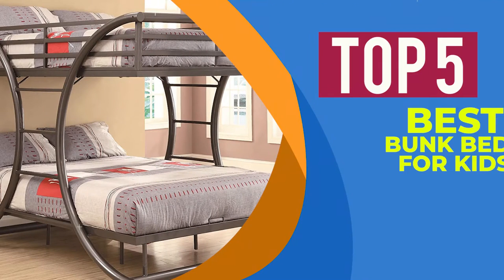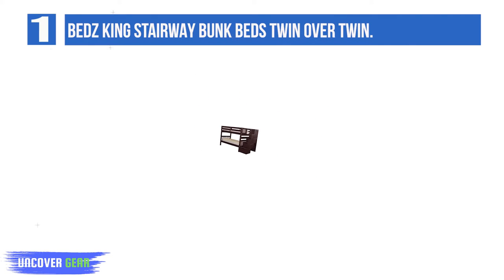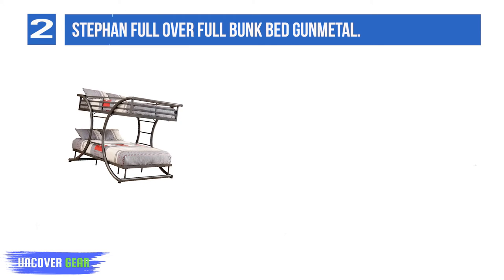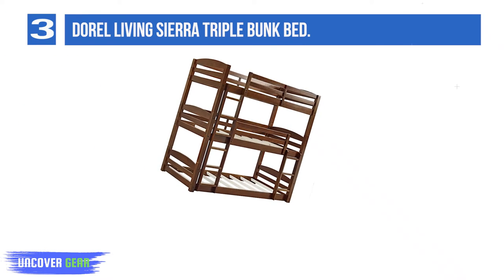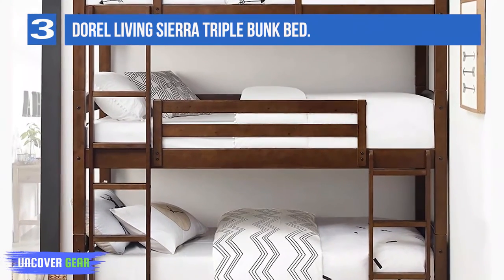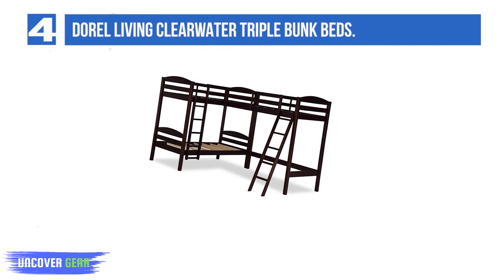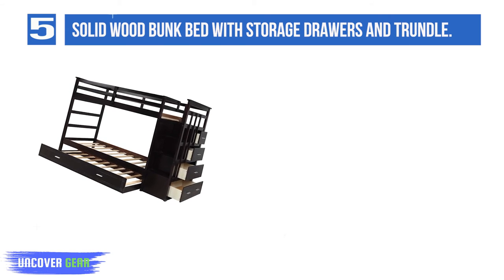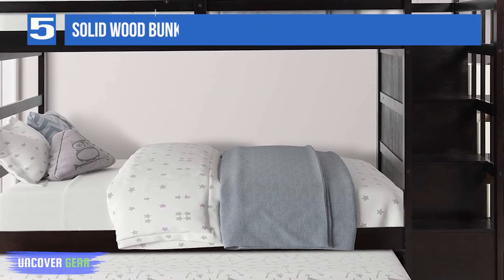The 5 Best Bunk Beds For Kids (2025 Reviews) - Best Bunk Beds for Kids and Toddlers